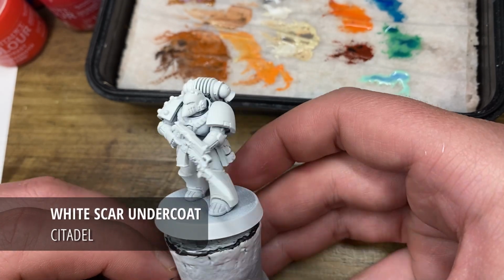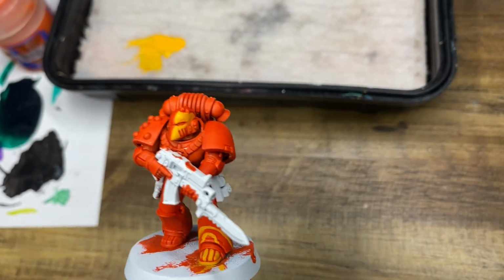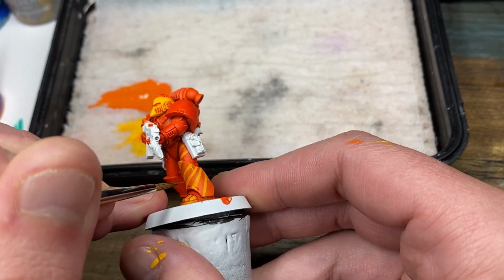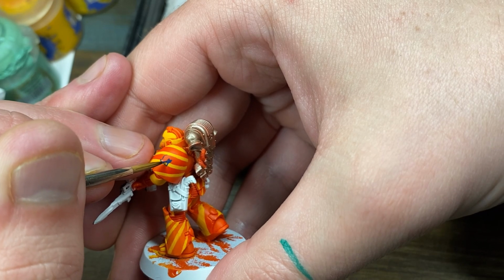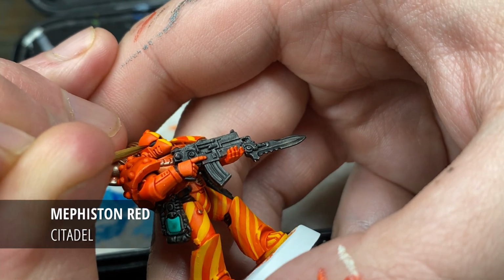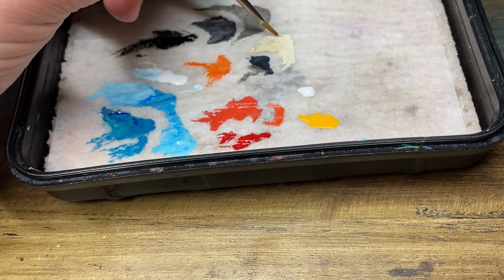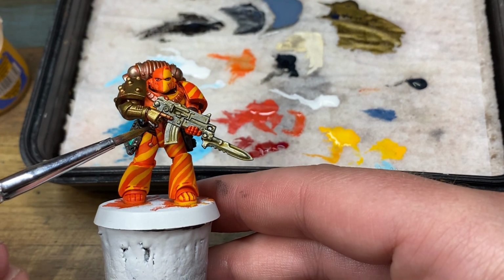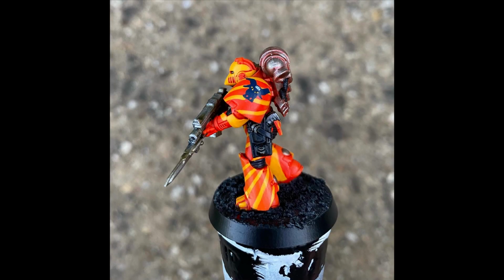How to Paint RETRO MINOTAURS SPACE MARINES my way (FREEHAND)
Today I'll take you through how I painted this Retro Minotaurs tactical marine from the Badab War!